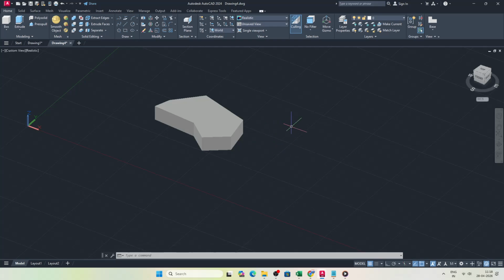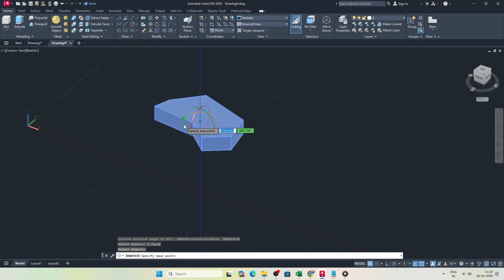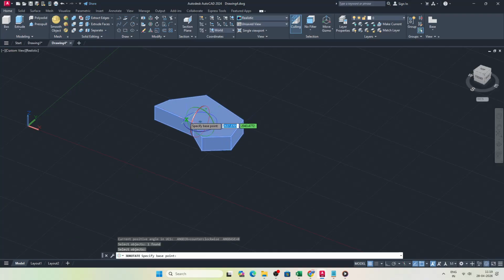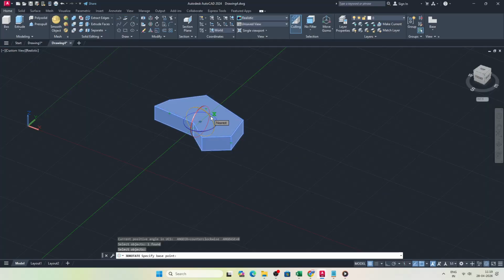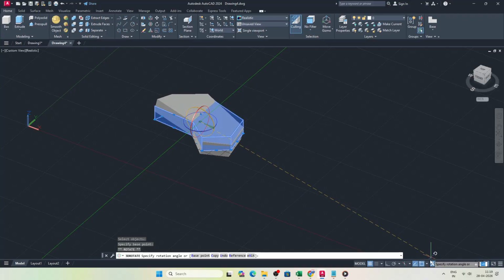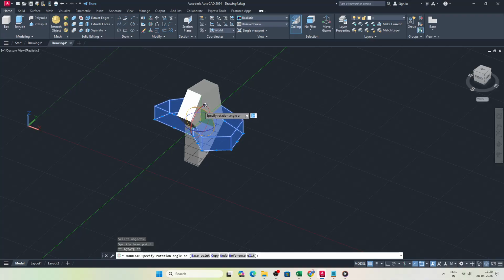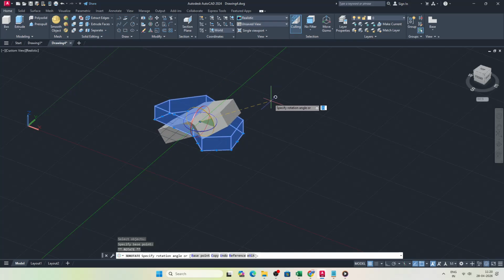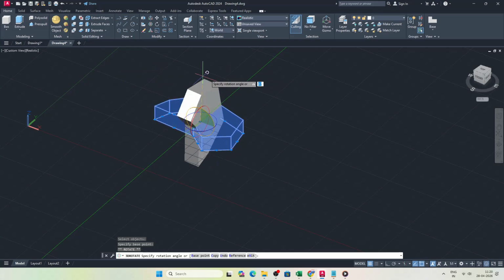AutoCAD: How To Use The 3d Rotate Command (Step By Step)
Learn how to use the AutoCAD 3D Rotate command to accurately manipulate 3D objects in your CAD projects. This AutoCAD tutorial covers the 3DROTATE command, the rotation gizmo, and how to rotate 3D models around a specific axis.

Topic cover in this video :
AutoCAD 3d rotate command, how to use 3d rotate in AutoCAD, AutoCAD 3d modeling basics, AutoCAD 3d rotate command explained, rotate objects in 3d AutoCAD, mastering AutoCAD 3d rotate, AutoCAD 3d rotate shortcut, AutoCAD 3d manipulation tools, AutoCAD 3d object orientation, AutoCAD 3d tutorial for beginners, AutoCAD 3d rotate axis selection, using the 3d rotate tool in AutoCAD, AutoCAD 3d rotate vs 3d align